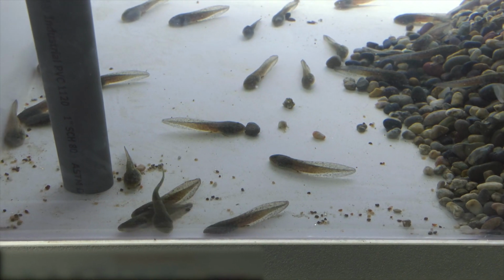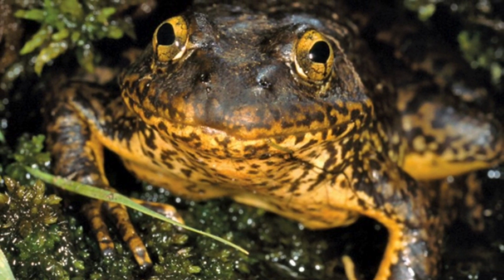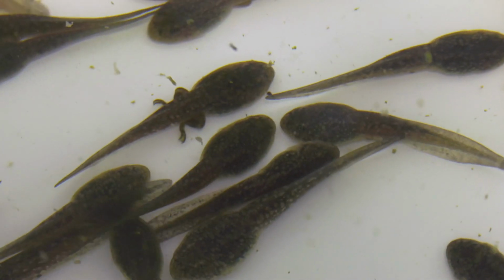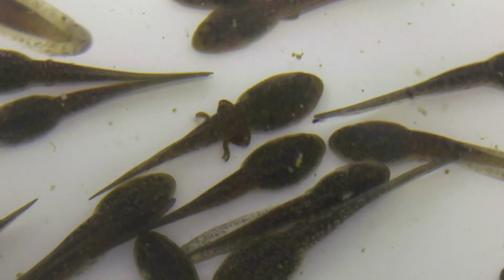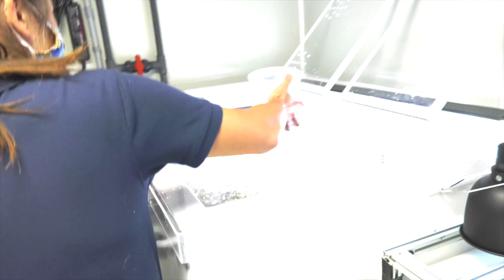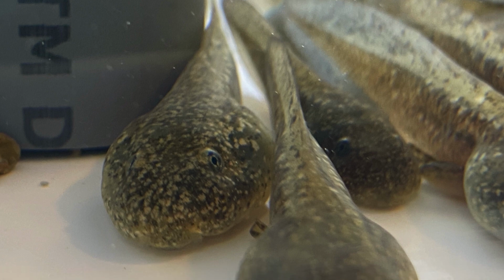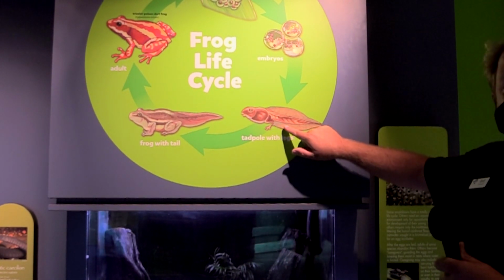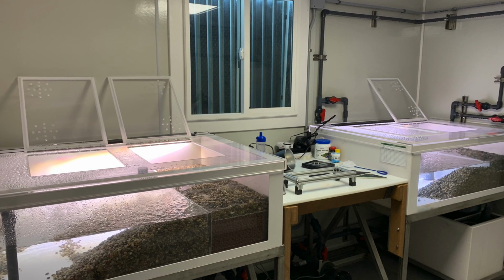Aquarium fights to save endangered frogs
The Aquarium of the Pacific is currently housing some of the world’s last remaining mountain yellow-legged frogs after their natural habitats have been threatened by wildfires.

The frogs, which were listed as endangered in California in 2012 and federally in 2014, have disappeared from 92% of their historic range, according to the National Park Service.

The Aquarium of the Pacific plans to combat this, as part of a wider project involving the United States Geological Survey, California Department of Fish and Wildlife, and the Los Angeles Zoo, among other state and federal organizations.